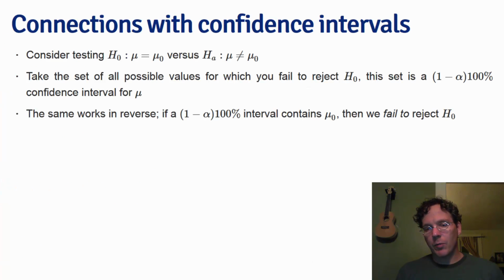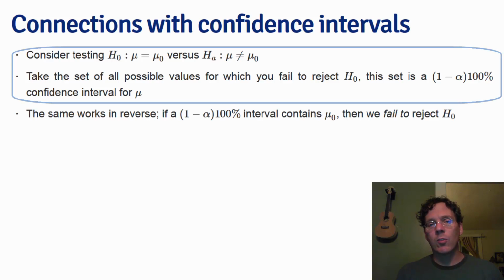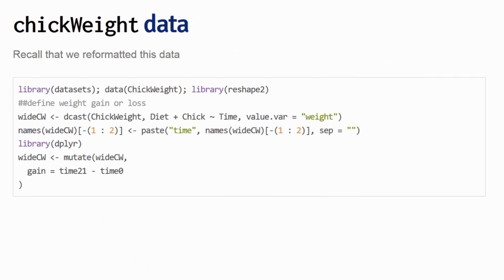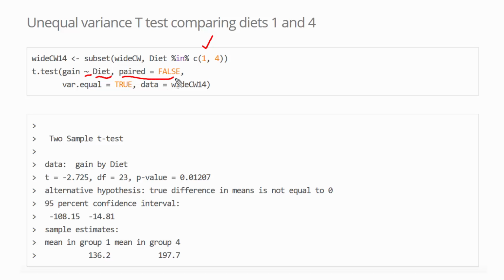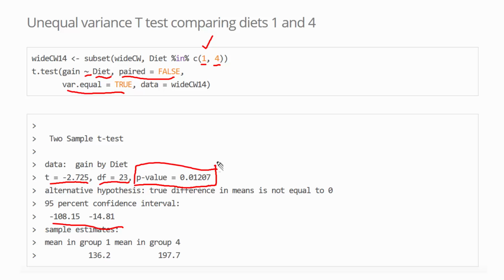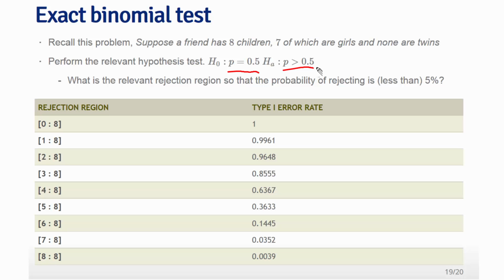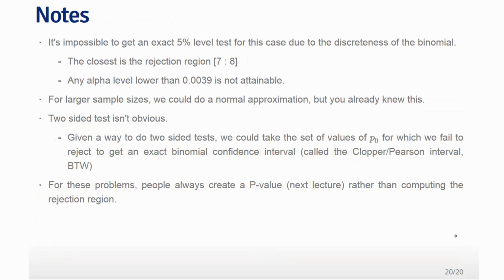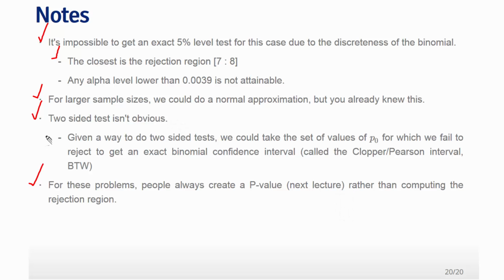Lecture 9 Part 4 of 4, Hypothesis Testing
Lecture 9 of the statistical inference coursera class.